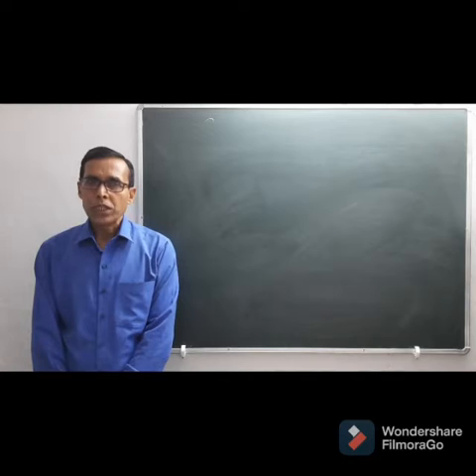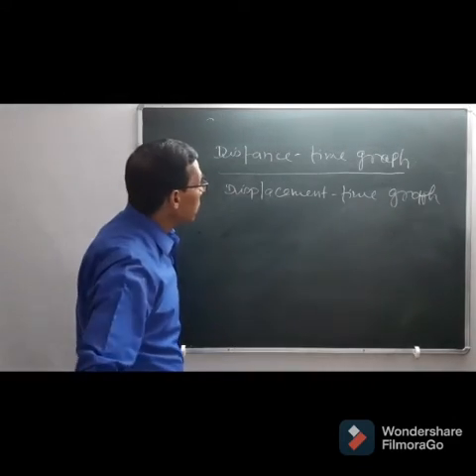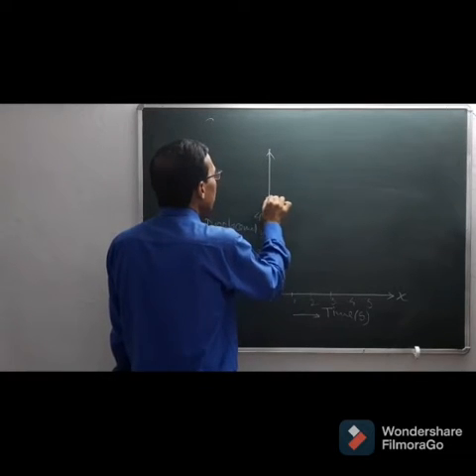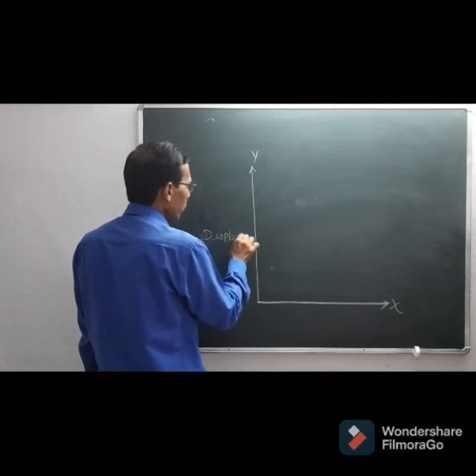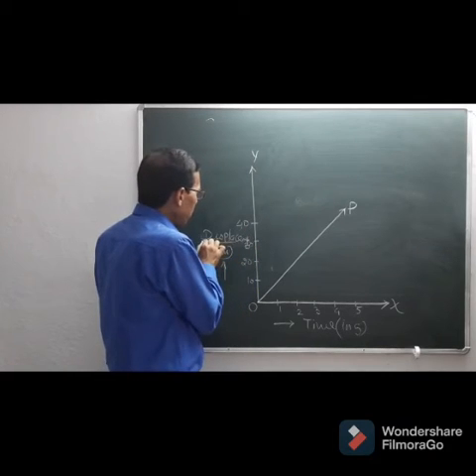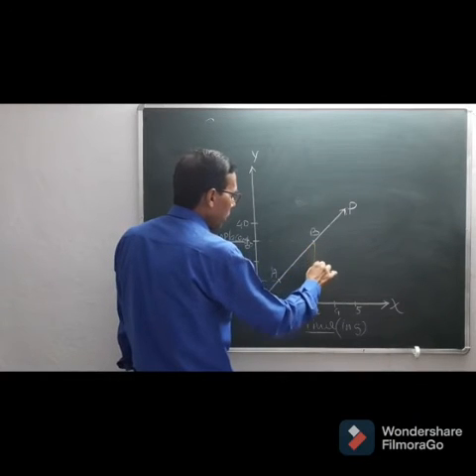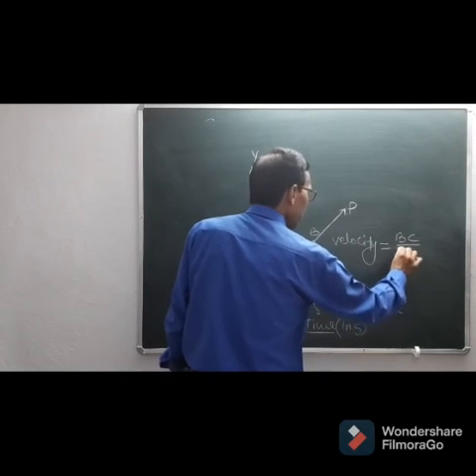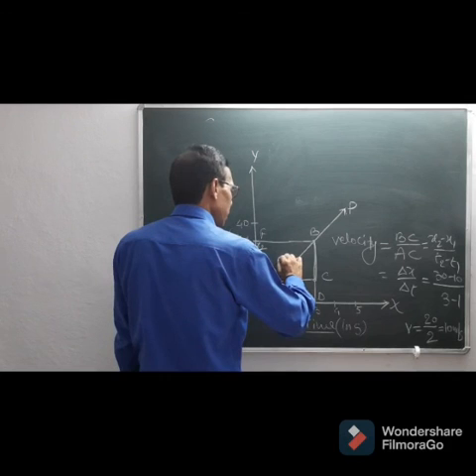Class 9th Physics Chapter-Motion